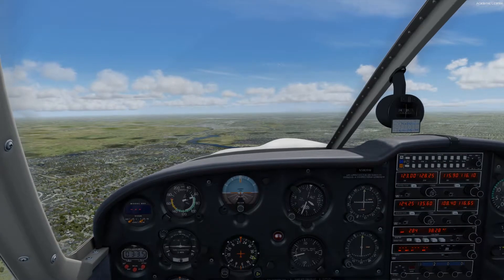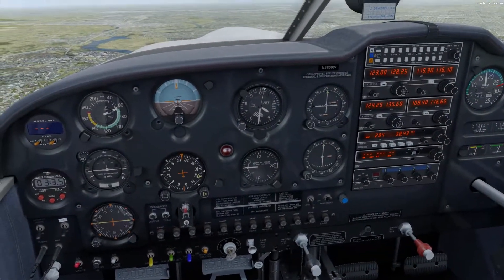Private Pilot | Slow Flight, Leaning the Mixture, Switching Fuel Tanks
Equipment:
CH Products Fighterstick
Saitek Rudder Pedals
Saitek Trim Wheel
Saitek Throttle Quadrant
TrackIR 5

Computer Specs:
i7-4790k
GeForce 980ti Gaming Edition
16GB RAM
SSD

Simulator:
Lockheed Martin Prepar3D v3.2
A2A Simulations Cherokee 180
ORBX Northern California
Active Sky NEXT
Soft Clouds